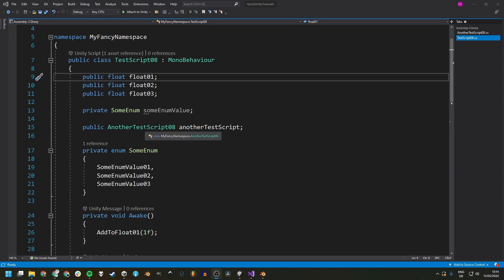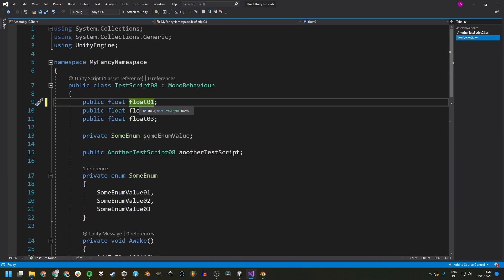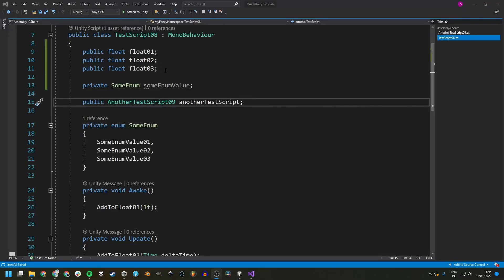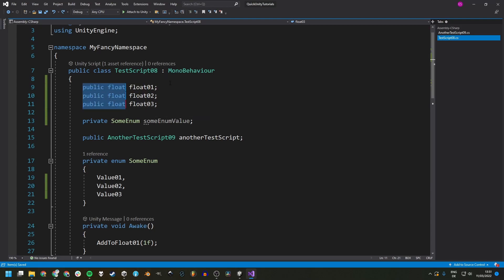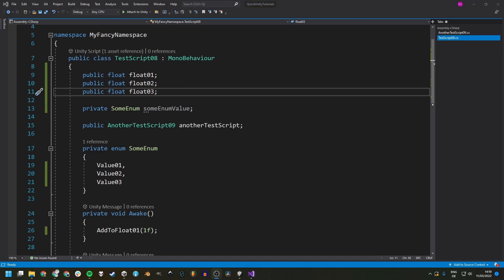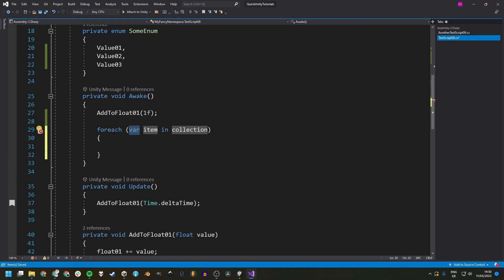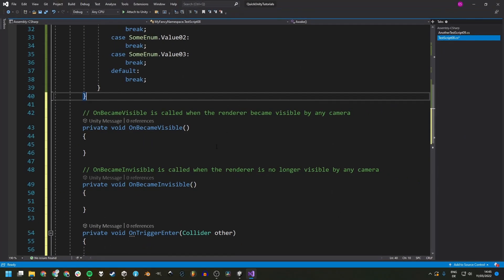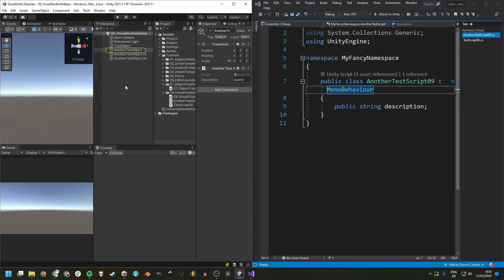Be Faster and More Efficient! - Visual Studio Shortcuts & Tips - Unity C# Tutorial / Unity Tip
Increase you programming speed and efficiency by learning some neat shortcuts and tips for using Visual Studio together with Unity.

Timestamps
0:00 - Introduction
0:19 - F12 to go to definition
1:01 - Mouse thumb buttons, Ctrl+-, Ctrl+Shift+- to navigate
1:26 - F2 to rename
3:20 - Alt+Arrows to move lines up or down
3:44 - Alt+Mouse to select and edit multiple lines
4:24 - Ctrl+Z undo, Ctrl+Shift+Z redo, Ctrl+A select all, Ctrl+C copy, Ctrl+X cut, Ctrl+V paste, Ctrl+F search, Ctrl+S save
5:12 - Ctrl+Shift+# to toggle block comment, Ctrl+K Ctrl+# to toggle line comment
5:51 - Change hotkeys via Tools - Environment - Keyboard
7:22 - Tab twice to complete for, foreach, switch
8:28 - Intellisense Unity methods
8:47 - Ctrl+Shift+M for Monobehaviour scripting wizard
9:18 - Ctrl+K Ctrl+R to find all references
10:01 - Asset references
10:54 - Parting words
11:08 - Outro